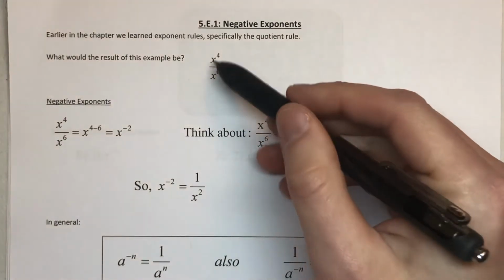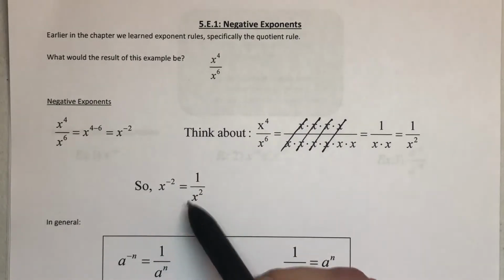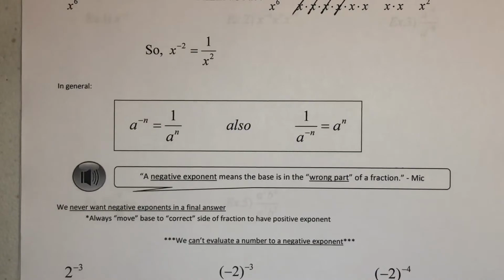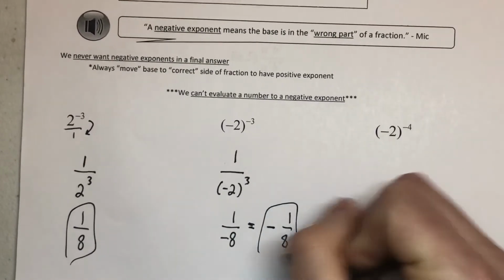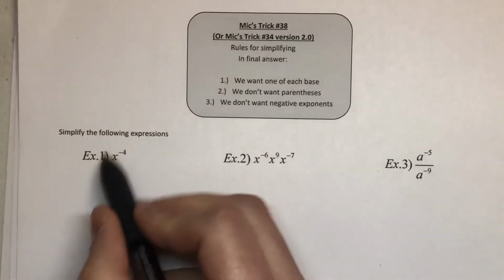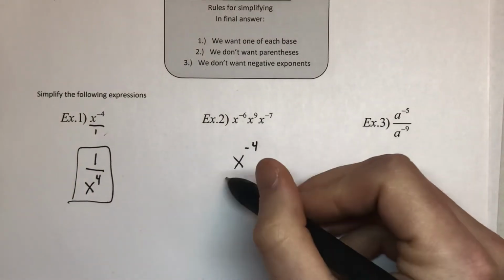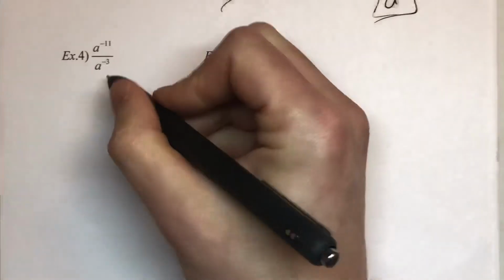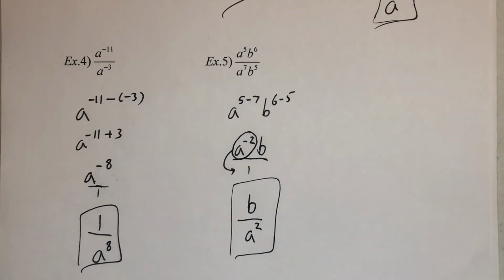MATH 094 - 5.E.1 - Negative Exponents